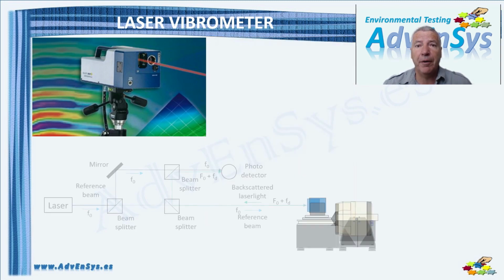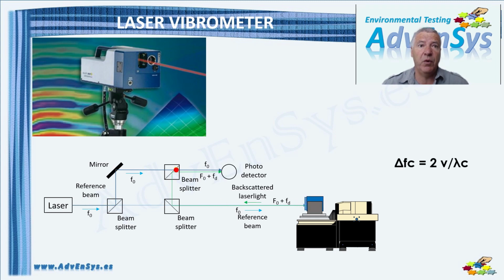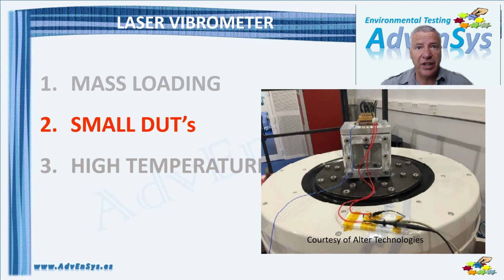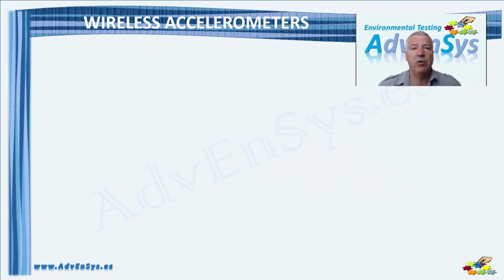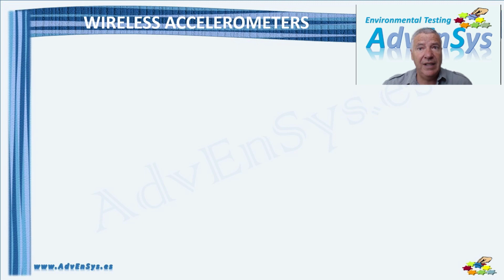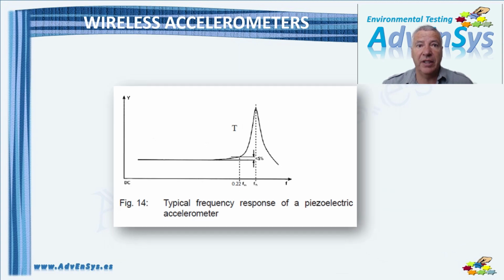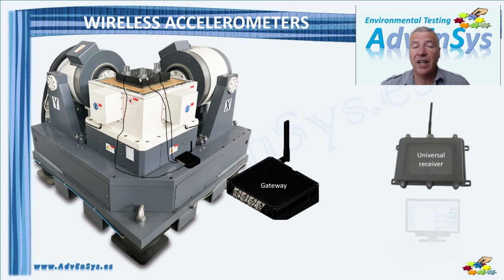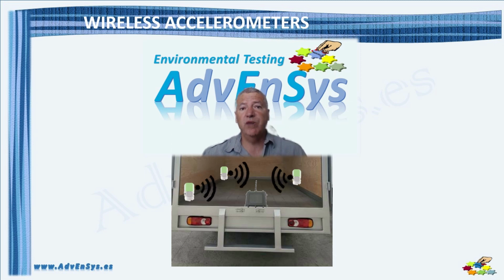Vib Tip 07 Mar 2023 Advanced sensors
In some cases, accelerometers are not the most suitable option for vibration testing control. In this video we'll talk about other advanced sensors, laser vibrometers and wireless accelerometers that can help us to perform our test properly.